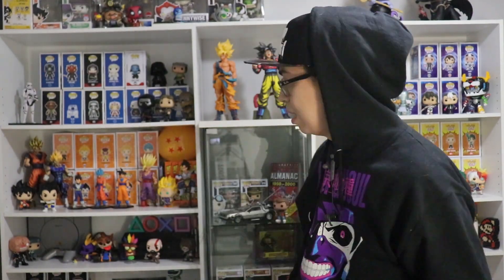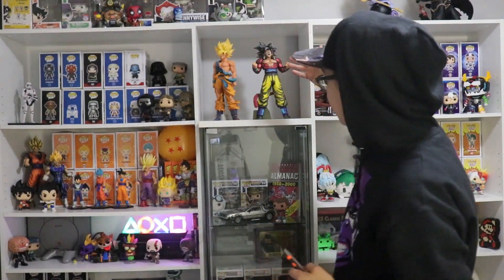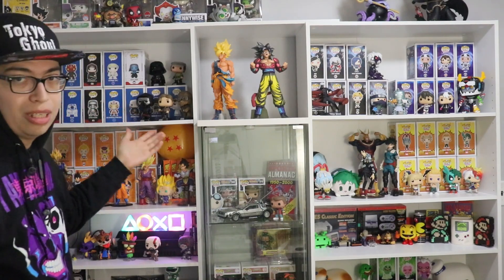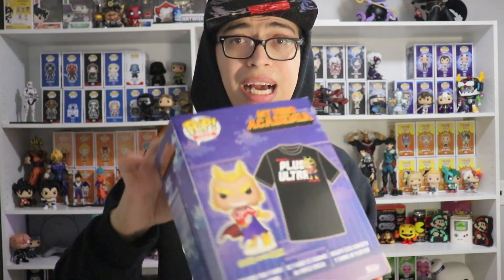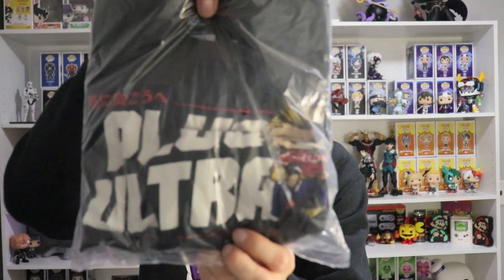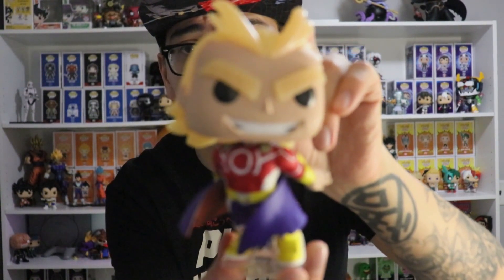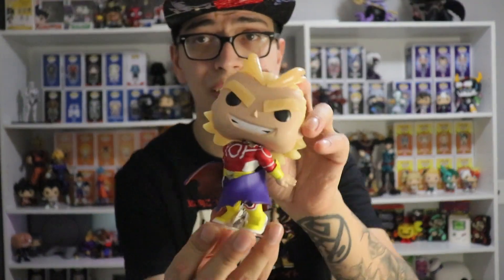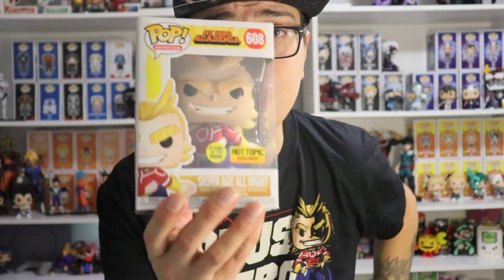Unboxing GITD Silver Age All Might Hot Topic!! PLUS ULTRA!!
Camera Setup
- Canon Rebel SL2
- RodeVideoMic GO